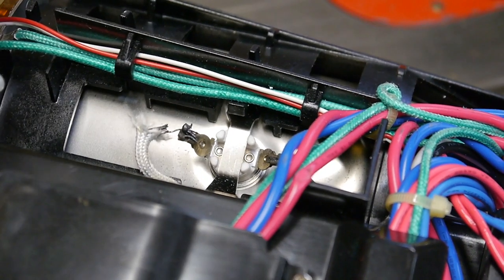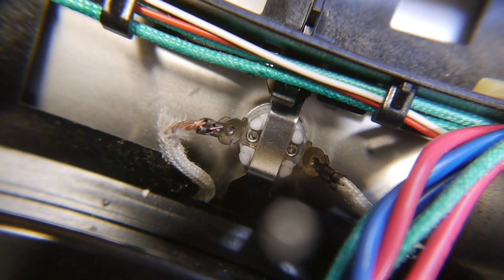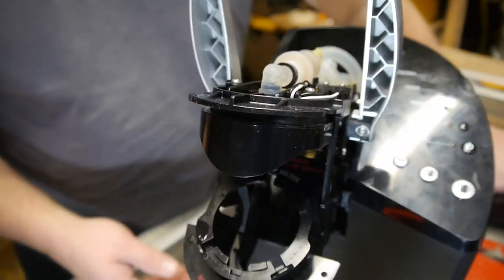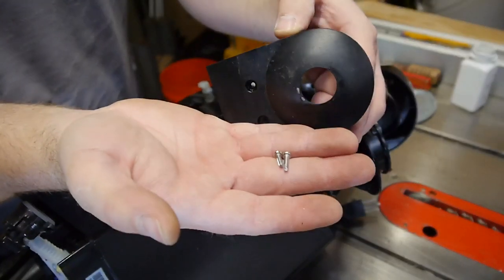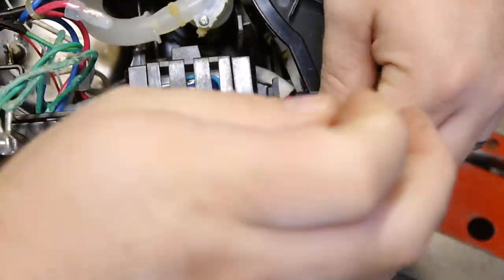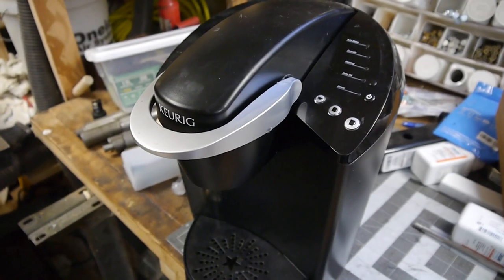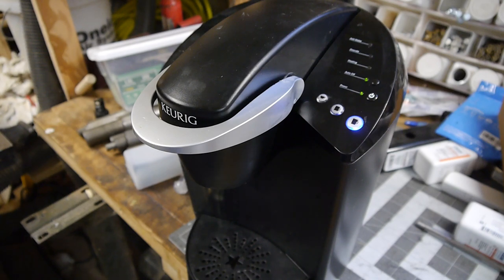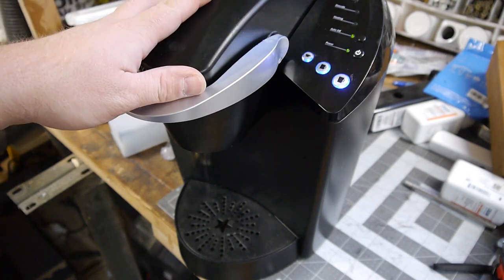Keurig K40 Round 2 Fight!!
A viewer asked for a video showing the re-assembly process of the Keurig. It just so happens the very next day my Keurig stops working and requires me to take it apart and fix it. So please no one comment that they want to see how I fixed my Envoy Tailgate, Lawnmower, or Prusa 3d Printer! Enjoy and Merry Christmas!